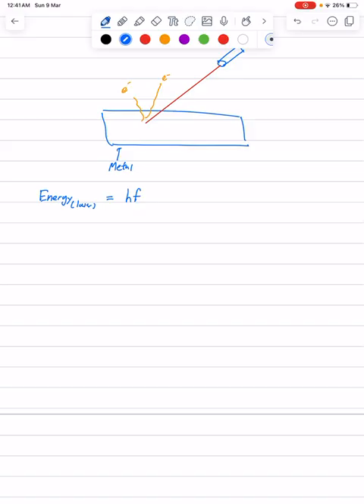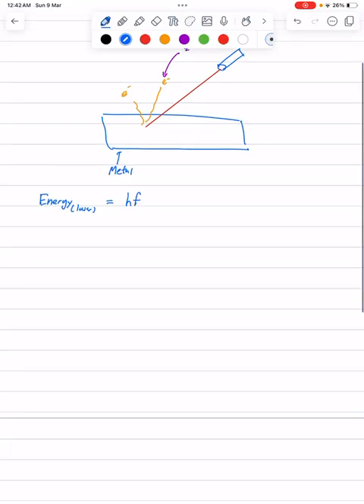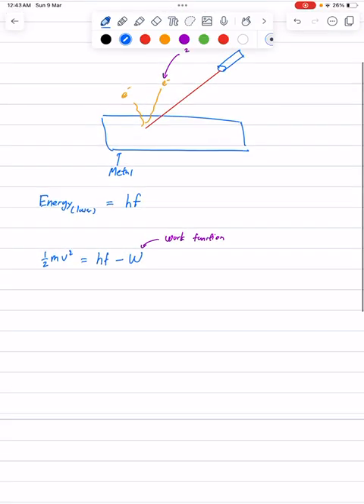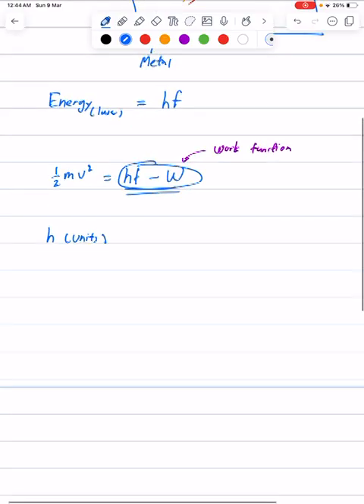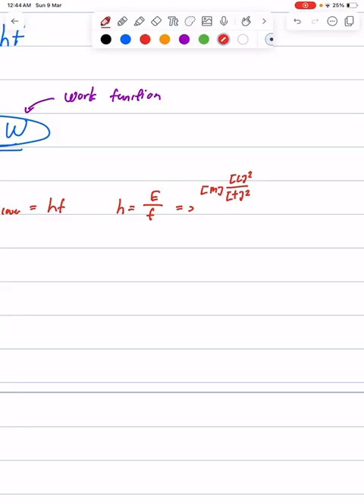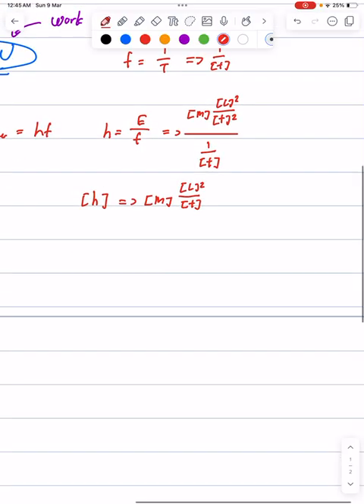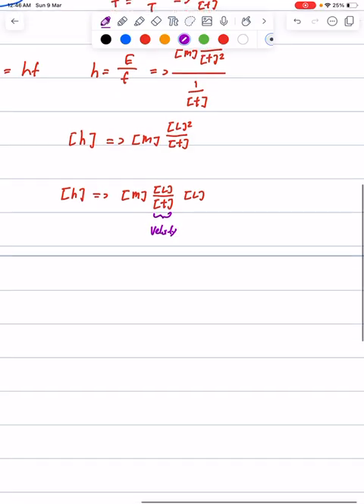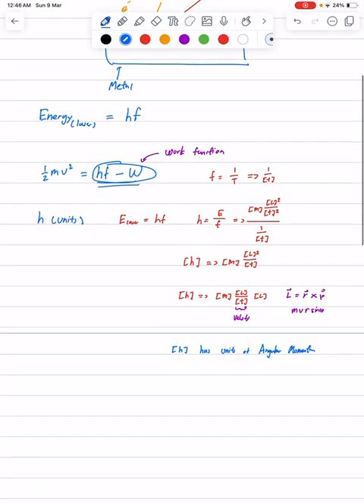Photoelectric Effect, Quantum Mechanics, Video 1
- Introduce photoelectric effect with diagram

- Energy equation

- Work function

- Electron’s energy

- Planck constant units